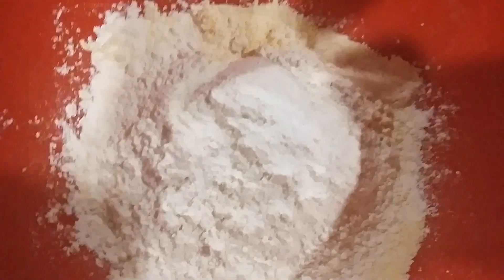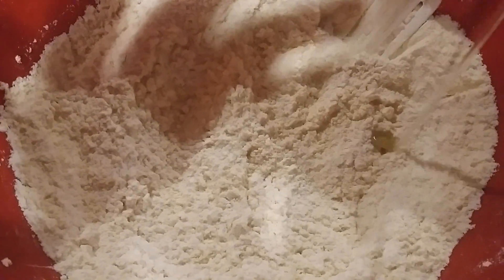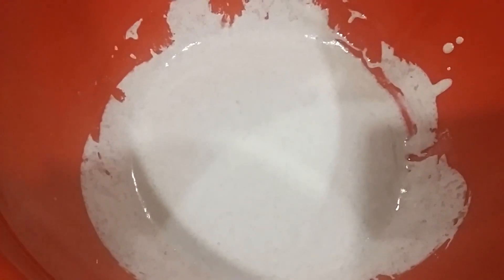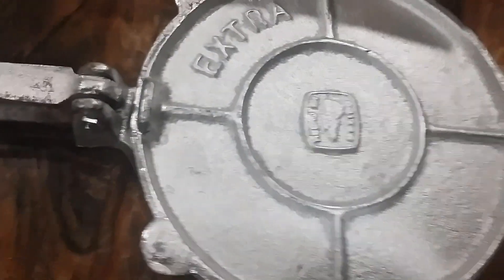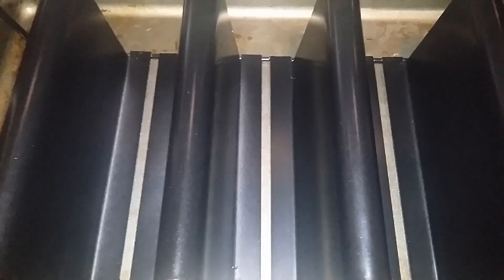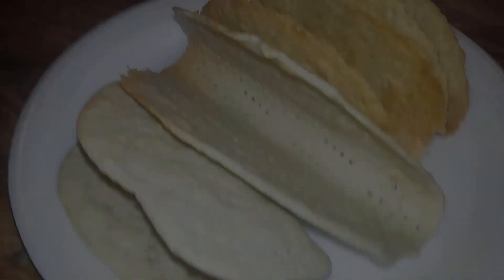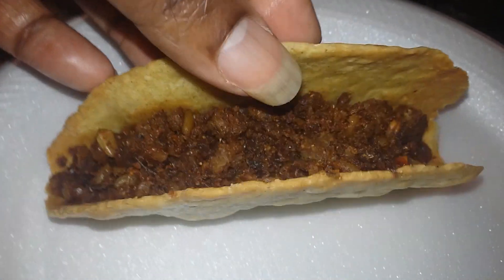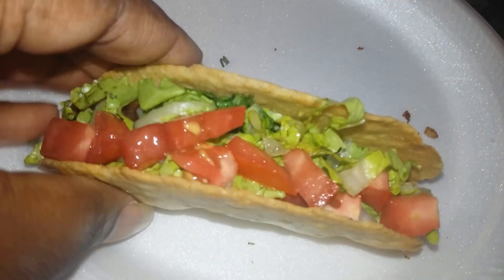Alkaline Vegan Taco Shell - Dr. Sebi Approved Recipes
Alkaline Recipes Inspired by Dr Sebi's Nutritional Guide

This is a delicious and simple Alkaline Electric recipe for Tacos. You are going to love this recipe!

Quick Taco Rack: